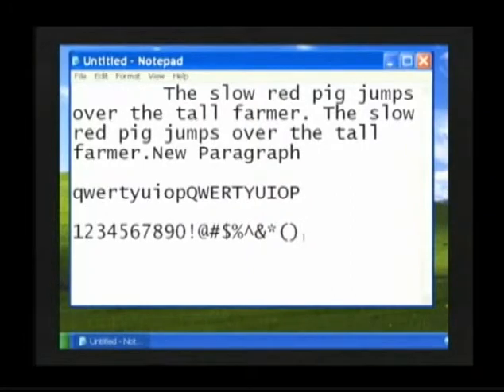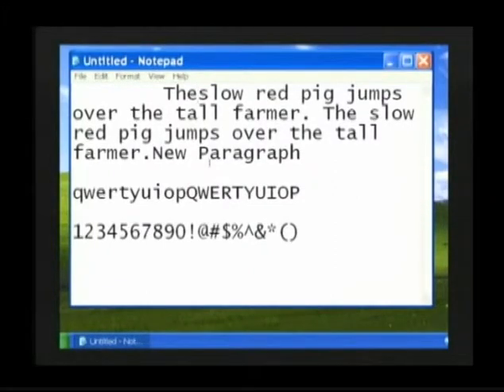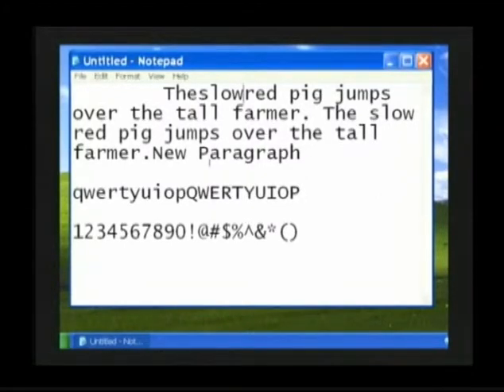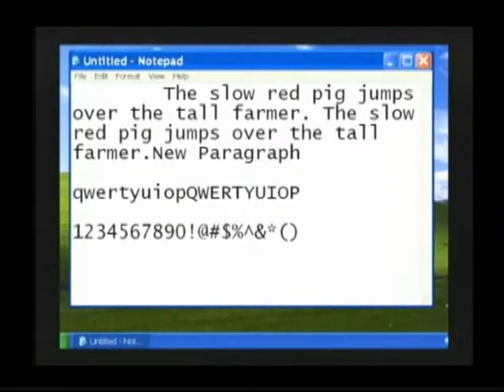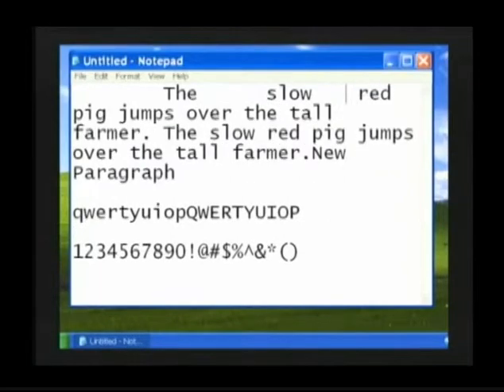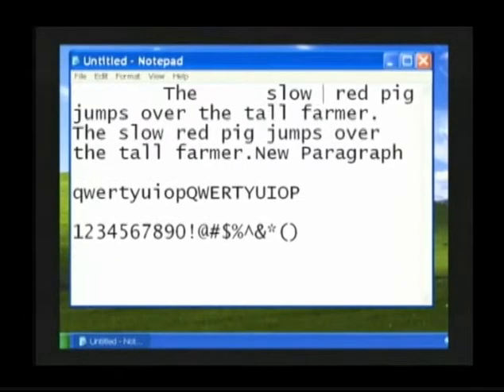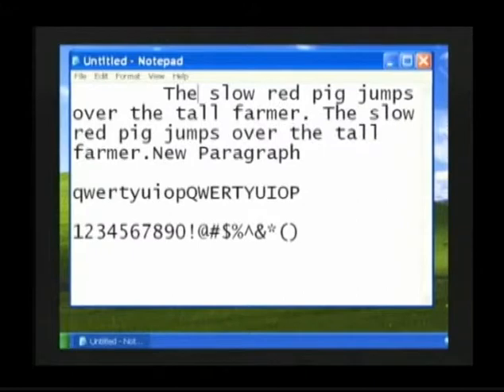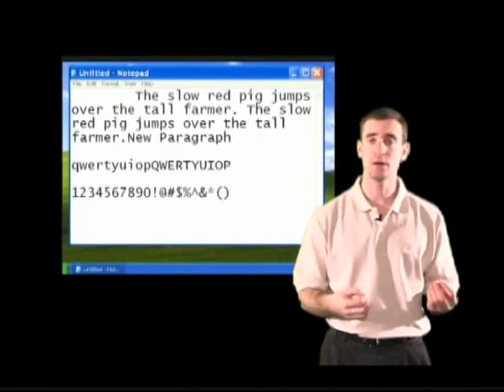Basic XP (2-11) - Common Typing Problems and Solutions